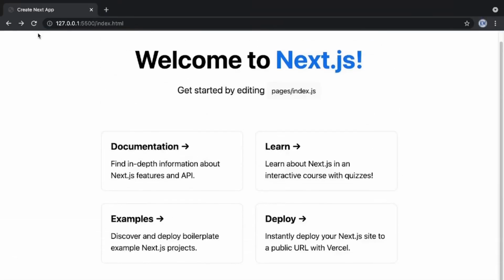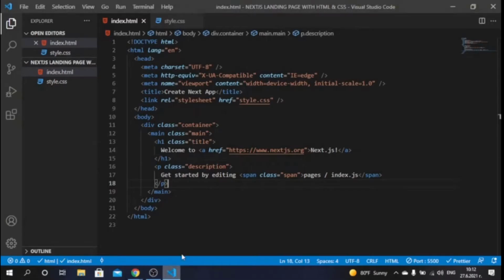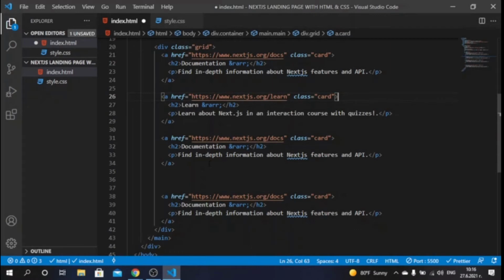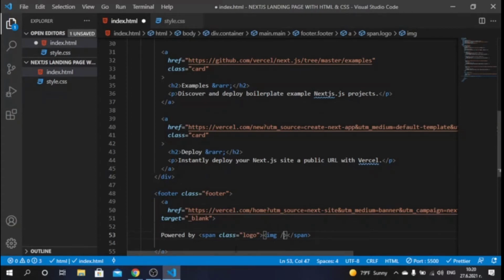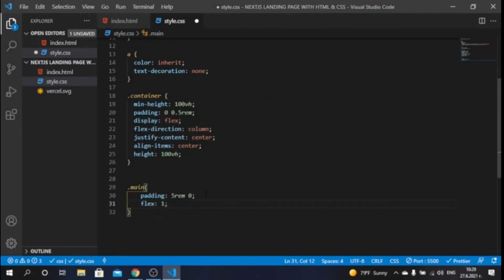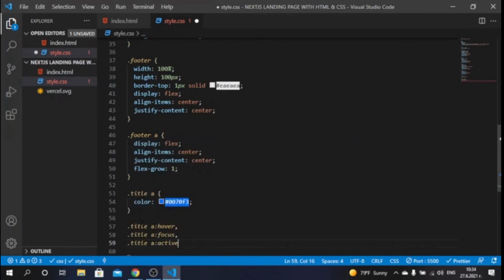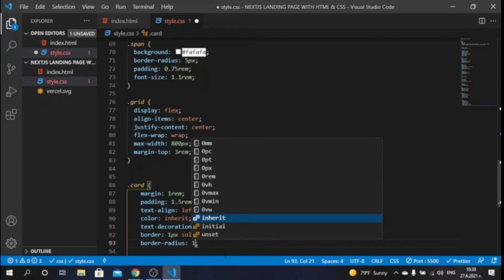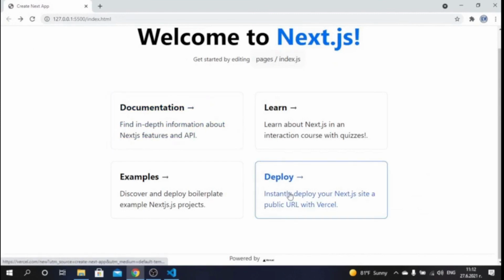Let's create Next.js Landing page with HTML & CSS || HTML & CSS Tutorial